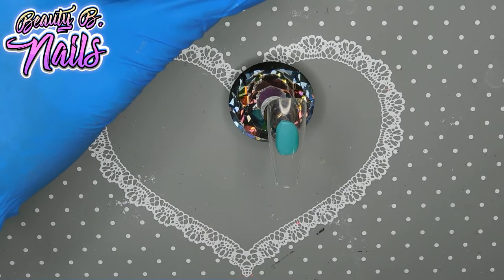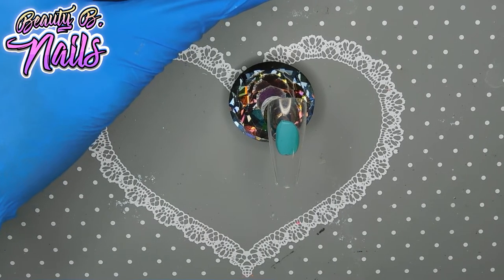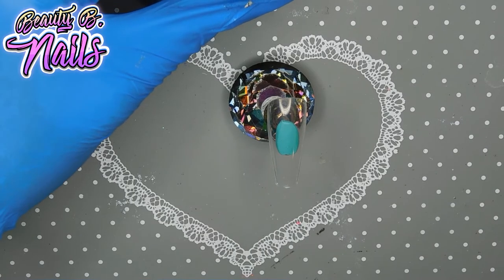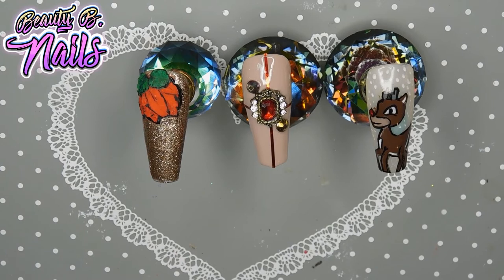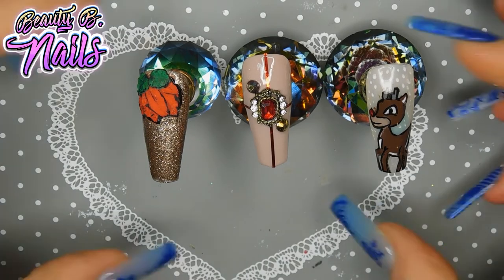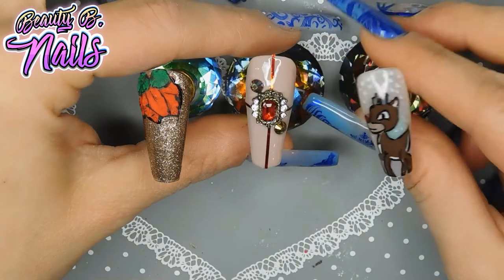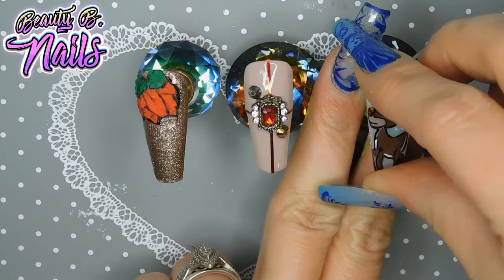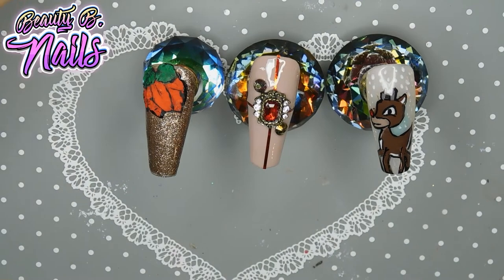Day II:12 Days of Christmas Rudolph & Coscelia Gel Polish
10% Code for Maniology
 BEAUTYBNAILS10

Coscelia Gel:

3d gel: